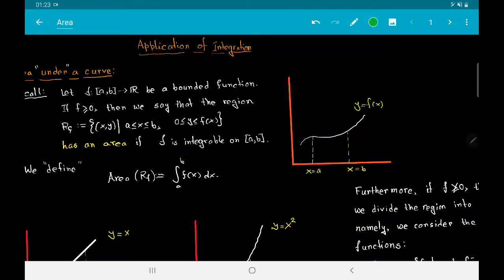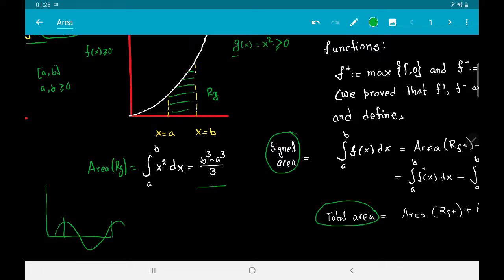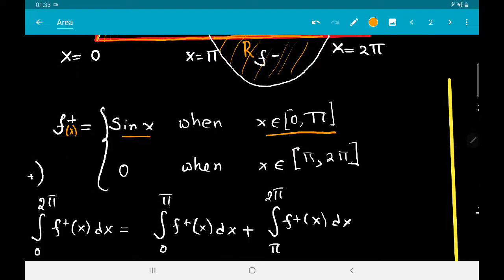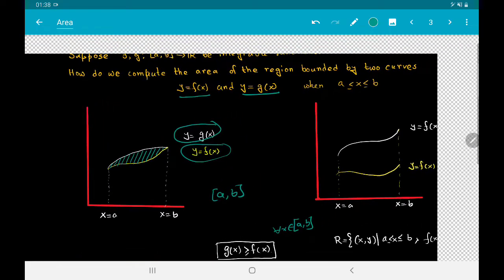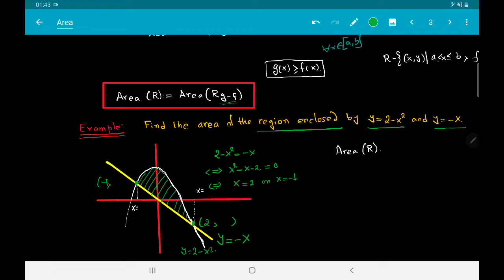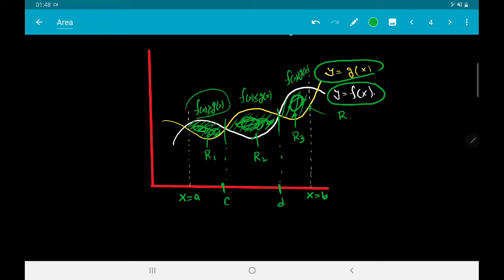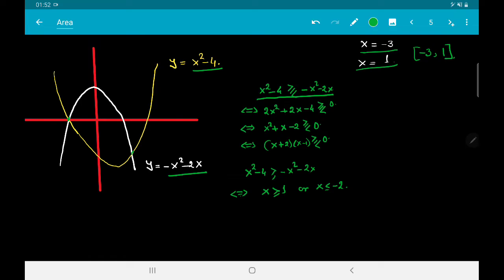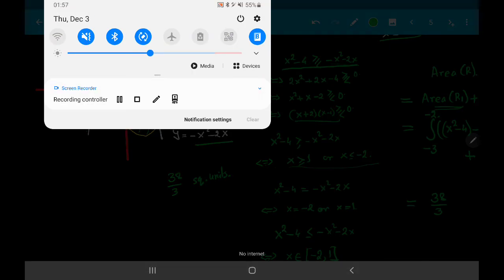Lecture 5.1 Application of definite integrals: Area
We begin our venture of looking at some applications of definite integrals by considering the problem of determining the area of a non-rectilinear region, the original problem that began this course with.